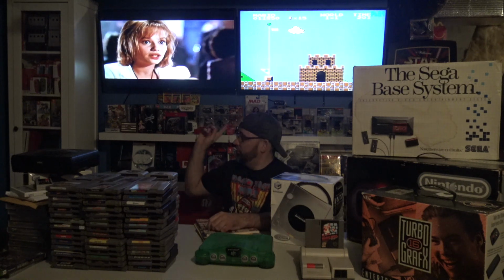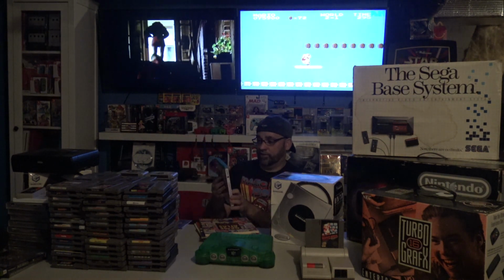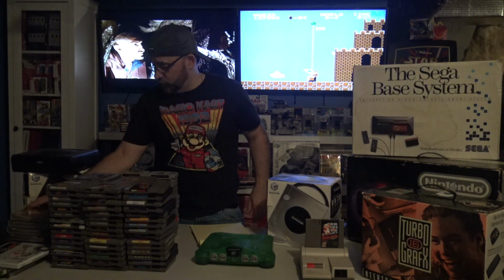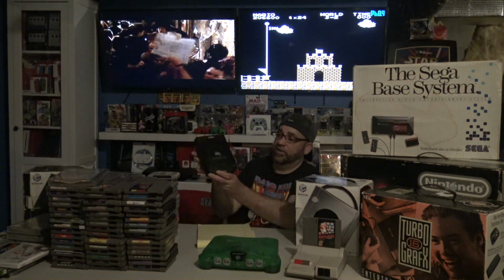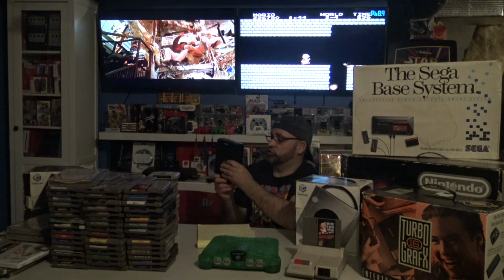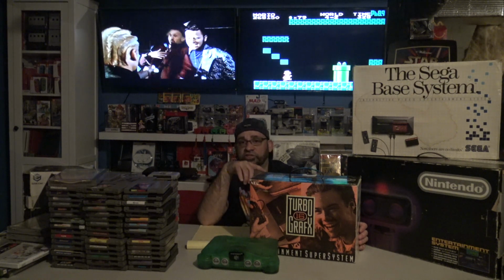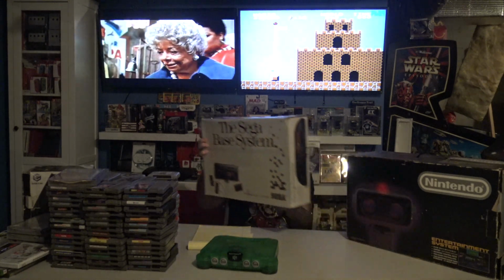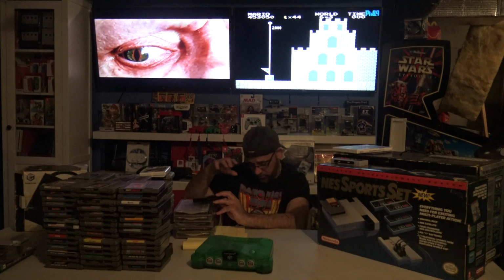Video Game Pick up Vlog #1